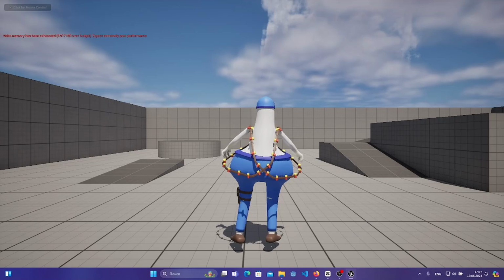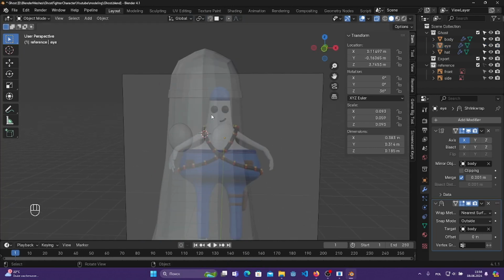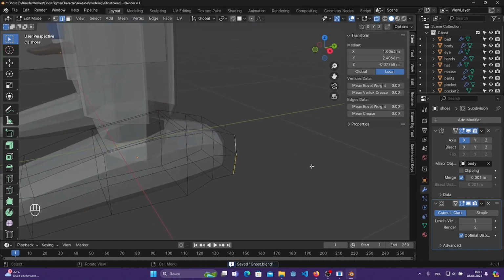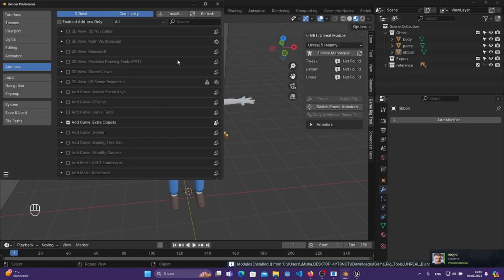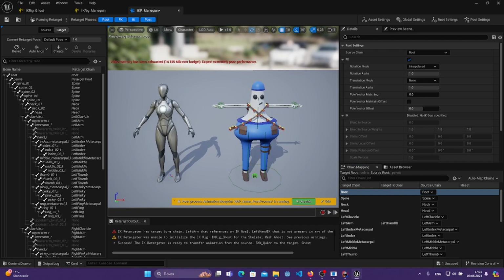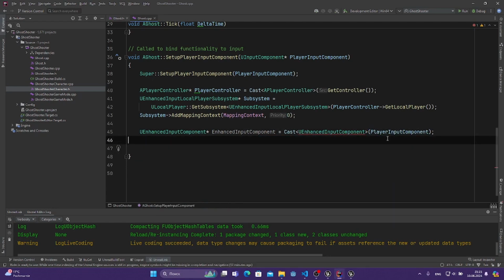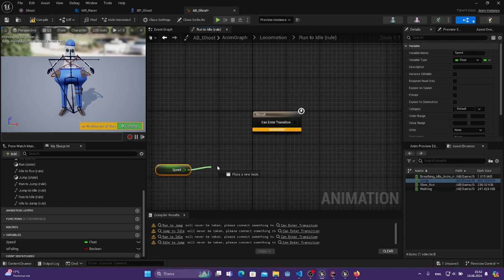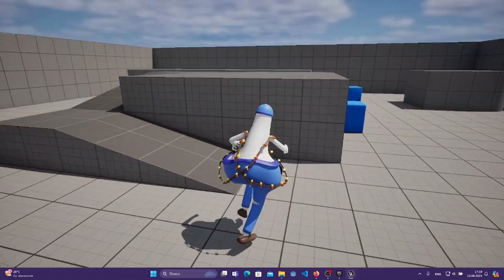Character Creation Full Process Unreal Engine 5 | Mixamo Animations Retarget | Blender Modeling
Full process of creation character in unreal engine 5. We will start fro modeling in blender, than rig and import it to unreal editor. Download Mixamo anmations retarget it and make simple movement using our character and Mixamo anmations. I will show both C++ and Blueprint approach.

0:00 Intro
2:26 Blender: Modeling charactrer
1:06:02 Blender: Rigging character
1:21:20 Unreal: Retarget to UE5 Manny
1:32:38 Unreal: Add Mixamo animations to project